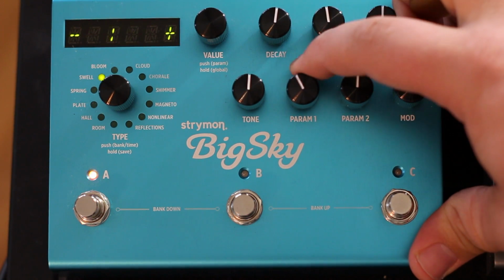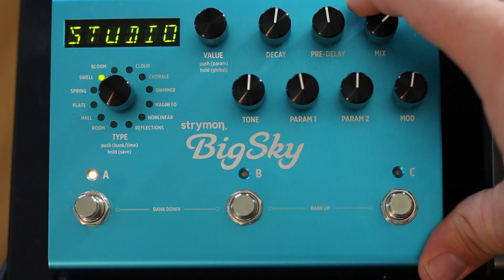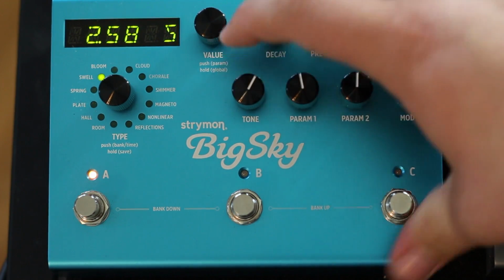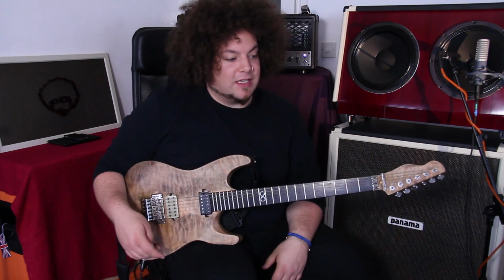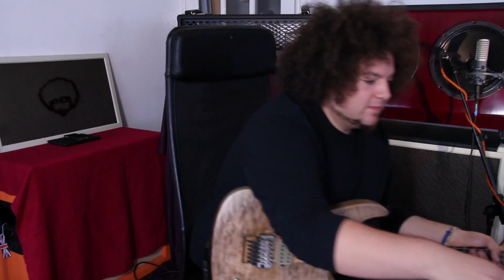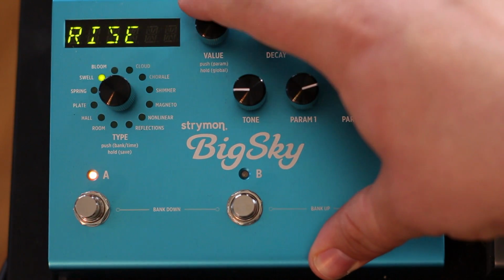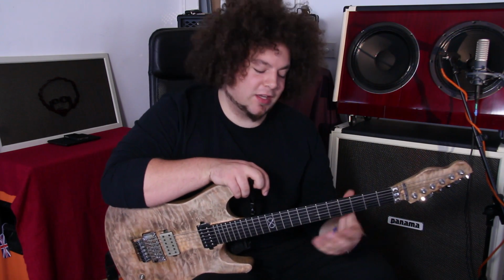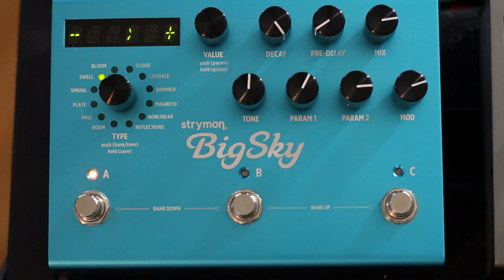Strymon BigSky Pt.5 - Swell Reverb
This is probably my favourite patch so far! I love it... So musical!!!

Here's part 5 of the the Strymon BigSky demos, Spring reverb, an absolute Classic!!!

To find out how to use this pedal and edit all parameters, go here:

Watch this space for the rest of the demos, coming soon!!